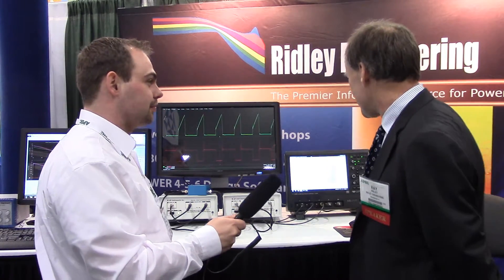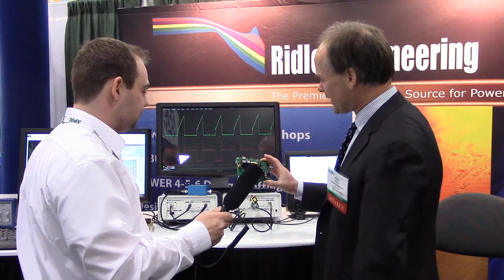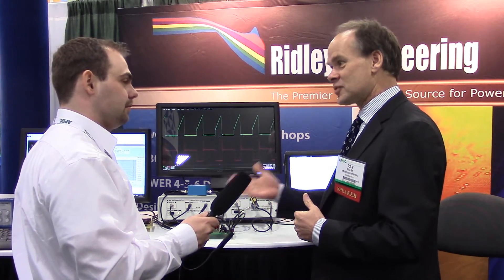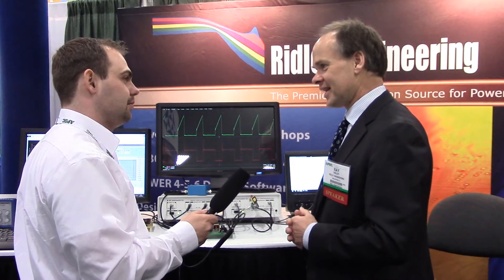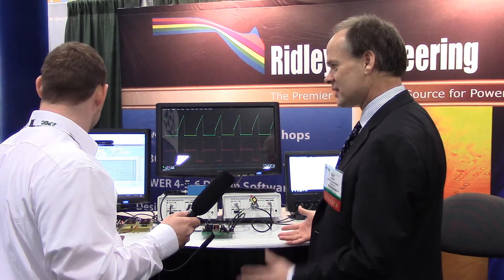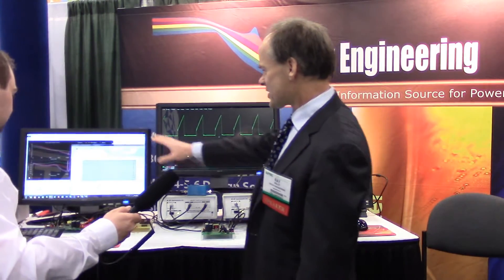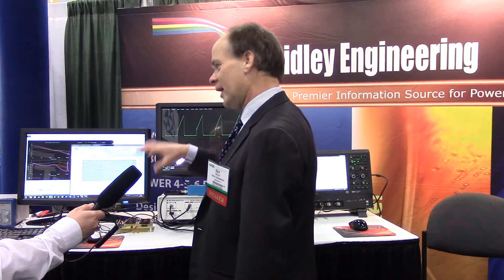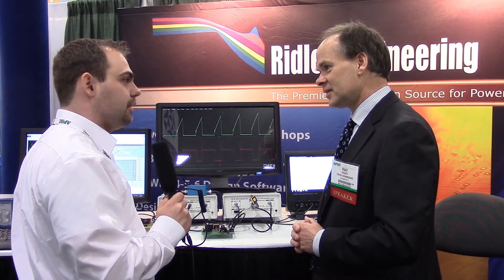APEC 2014: Ridley Engineering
Interview with Ray Ridley about their engineering workshops. You canc heck out their website right